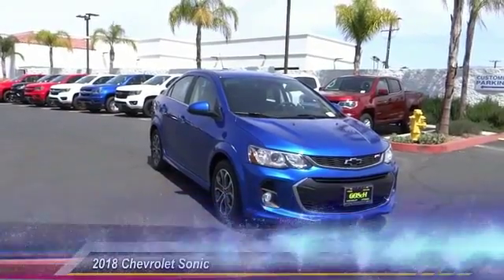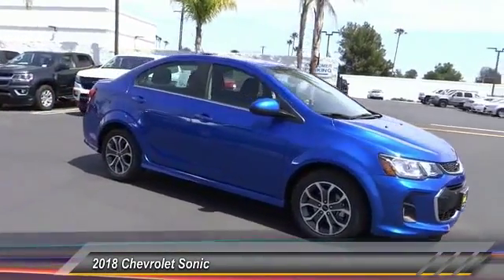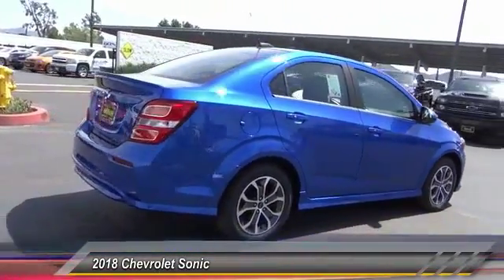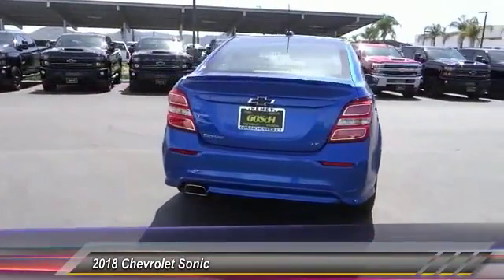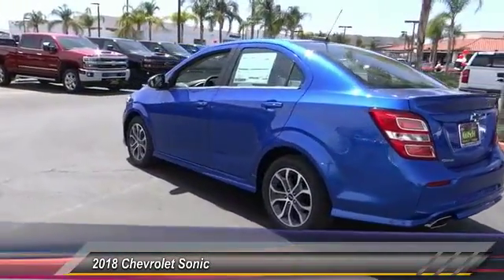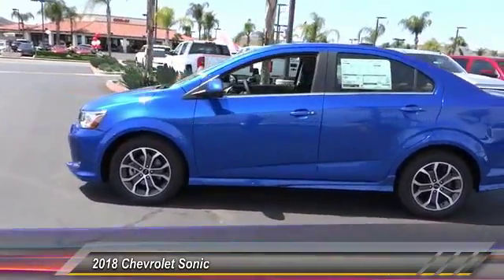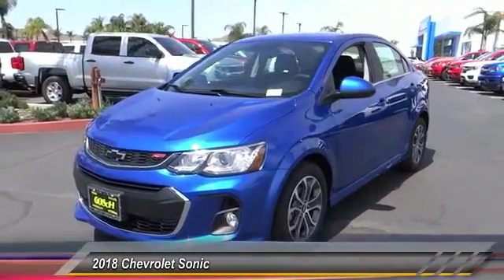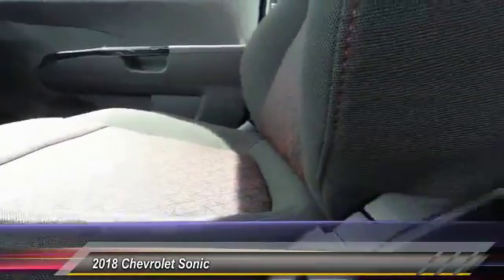2018 Chevrolet Sonic HEMET BEAUMONT MENIFEE PERRIS LAKE ELSINORE MURRIETA C18764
2018 Chevrolet Sonic 4DR SDN AUTO LT

Gosch Chevrolet
400 Carriage Circle

GOSCH CHEVROLET PROUDLY SERVING HEMET, BEAUMONT, MENIFEE, PERRIS, LAKE ELSINORE, MURRIETA , AND SURROUNDING SOUTHERN CALIFORNIA LOCATIONS. THIS BLUE 2018 Chevrolet SONIC IS EQUIPPED WITH A Ecotec 1.8L VVT DOHC 4-Cyl Sequential MFI Engine, AUTOMATIC TRANSMISSION, AND RECEIVES AN ESTIMATED 25 City/34 Hwy MPG. GOSCH CHEVROLET 400 CARRIAGE CIRCLE HEMET CA 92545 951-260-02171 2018 Chevrolet SONIC 4DR SDN AUTO LT Stock #: 8-C18764 | VIN: 1G1JD5SGXJ4118267 | 2018 Chevrolet Sonic 4dr Sdn Auto LT Gosch Chevrolet